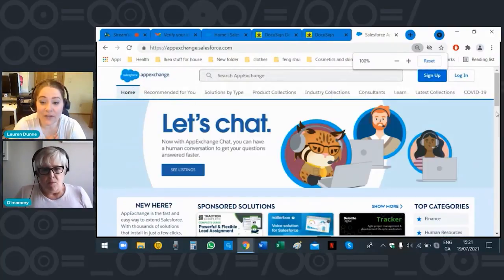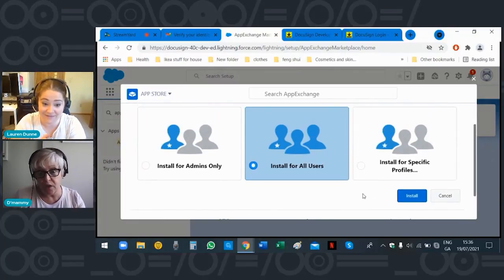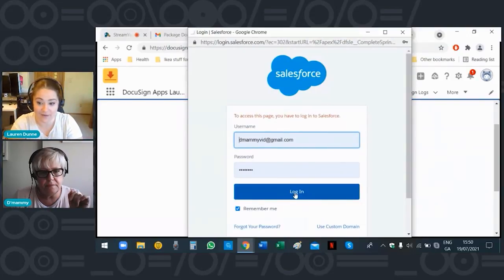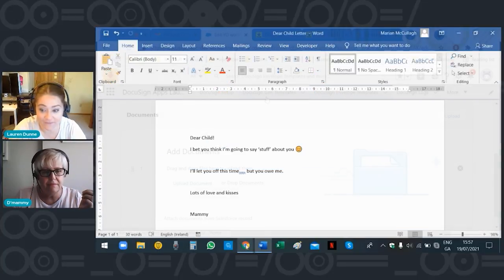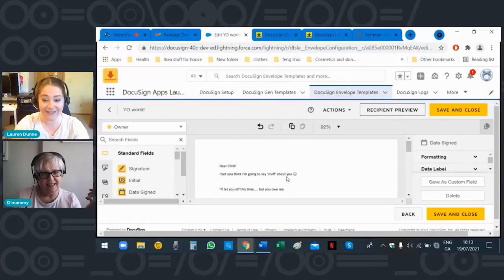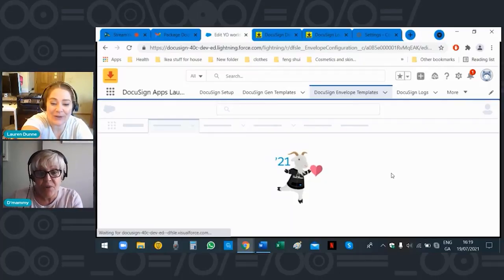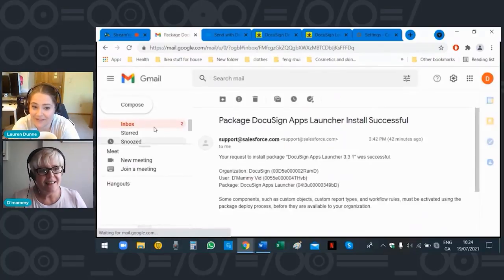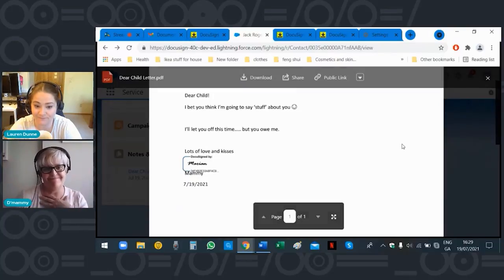Teaching My Mom DocuSign eSignature for Salesforce | Part 1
I thought it would be a good idea to teach my mam (D'Mammy) in Ireland how to integrate
DocuSign and Salesforce. It was hilarious 🤣 but she did it! If she can do it anyone can!

See her in action and enjoy the mother /daughter banter!